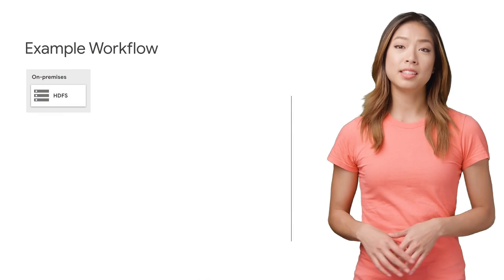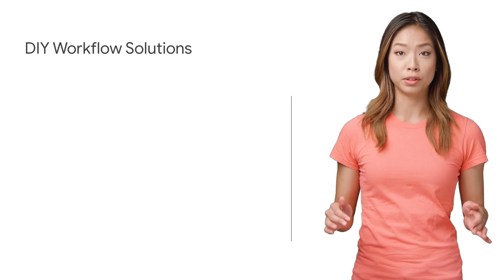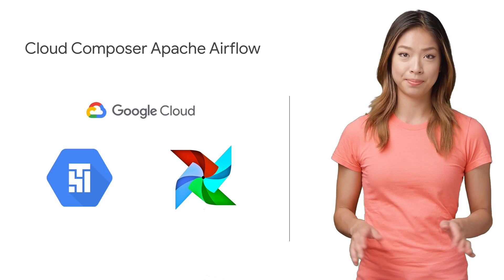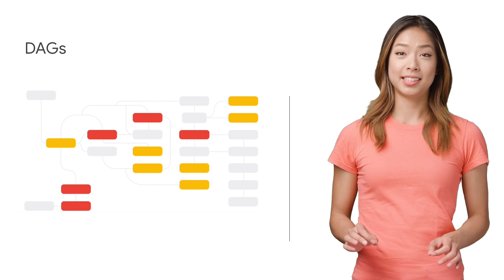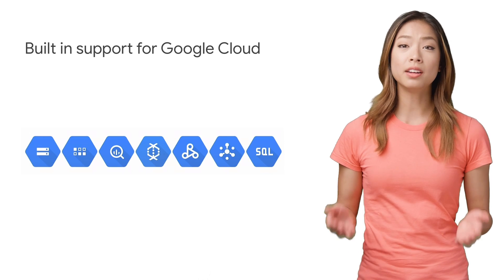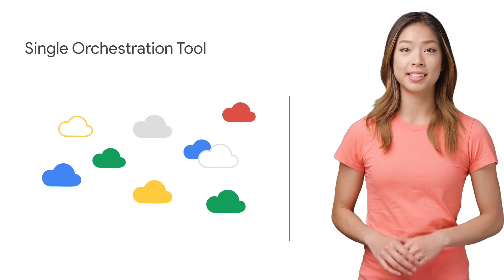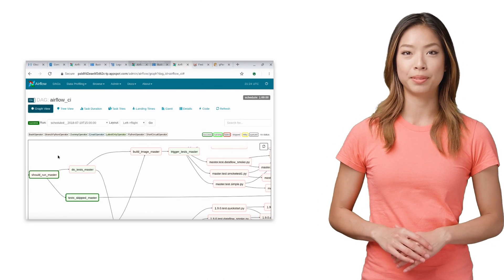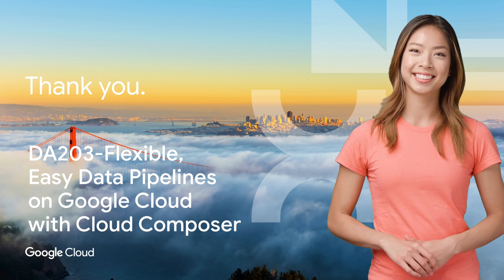Flexible, Easy Data Pipelines on Google Cloud with Cloud Composer (Next Rewind ‘18)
Learn how to use Google Cloud Composer, based on the open-source Apache Airflow, to build flexible, easy data pipelines on Google Cloud.

Original talk by James Malone and Feng Lu
Rewind by Stephanie Wong